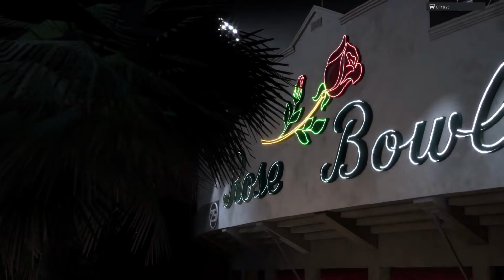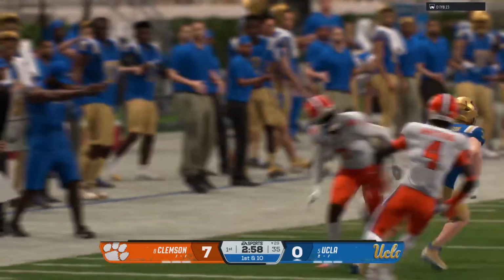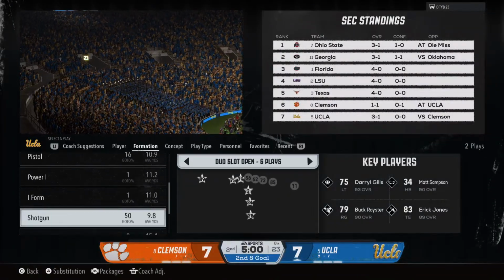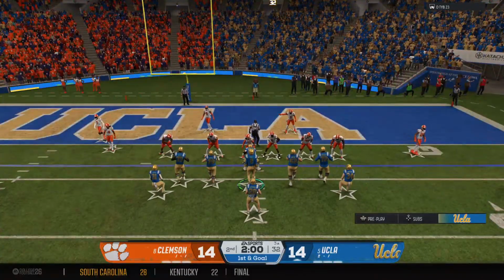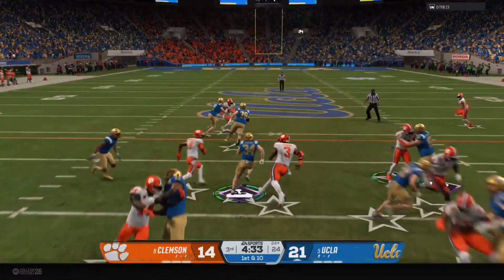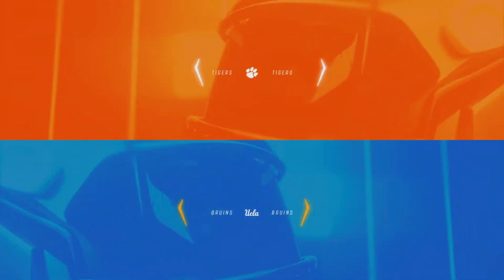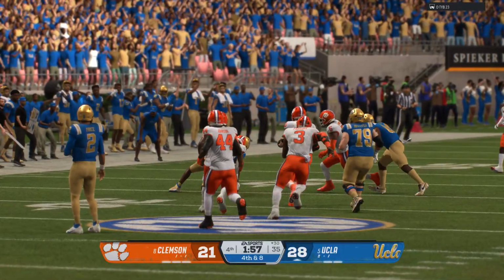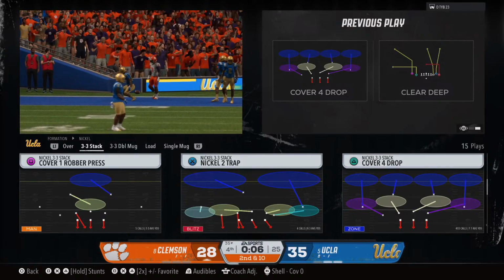NCAA 26 Online Dynasty Gameplay: Clemson @ UCLA